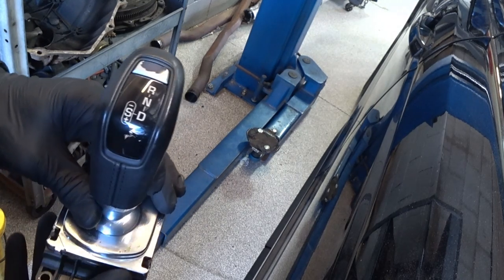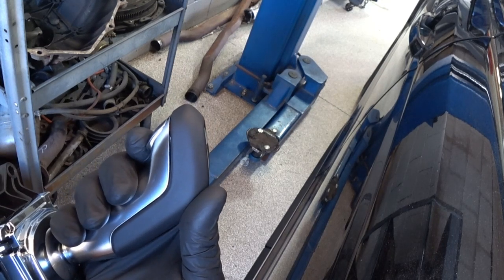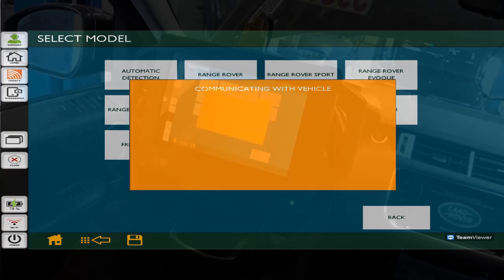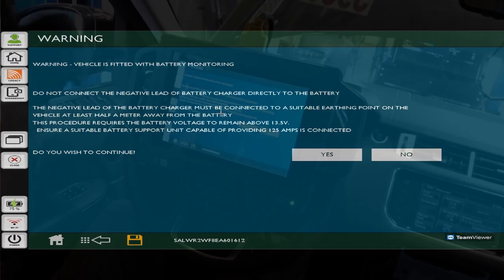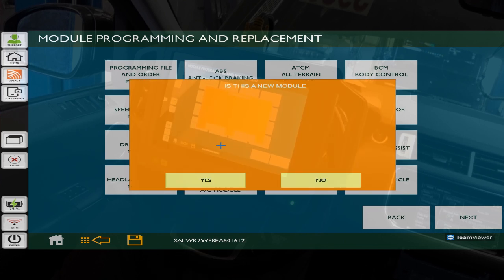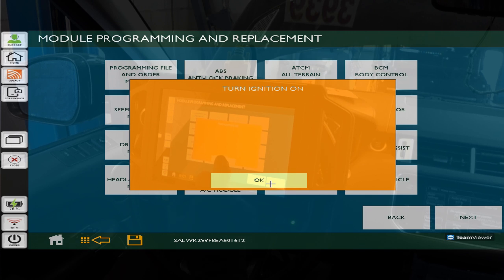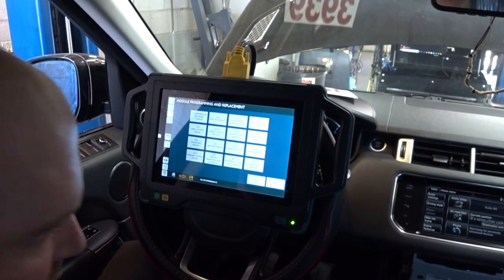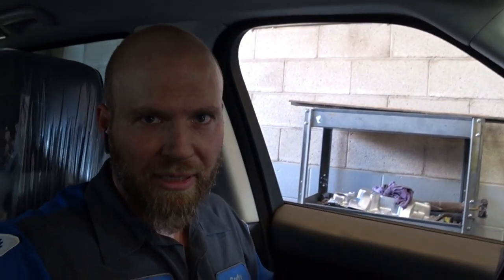Land Rover Sport GSM using AutoLogic Drive Pro es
In this video I am using the AutoLogic Drive Pro es to program a new gear shift module on a 2014 Land Rover Sport. This tool makes this repair fast and easy.